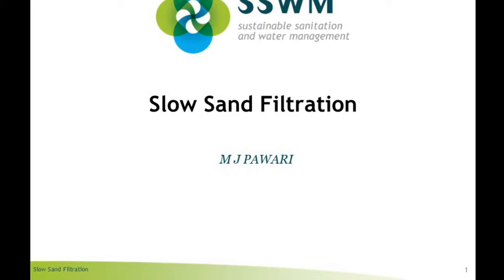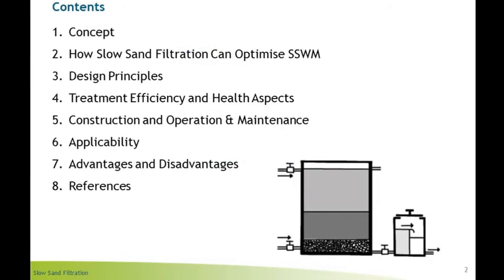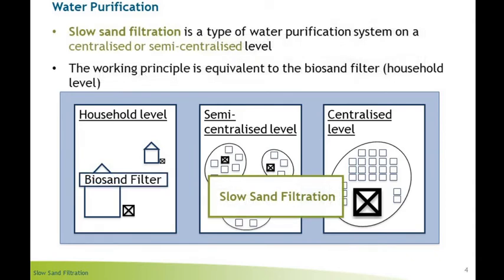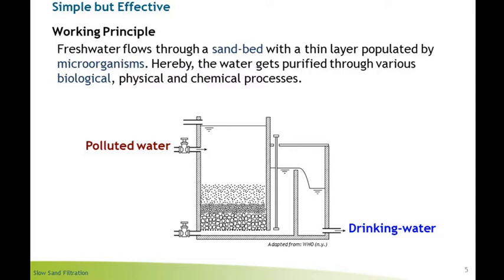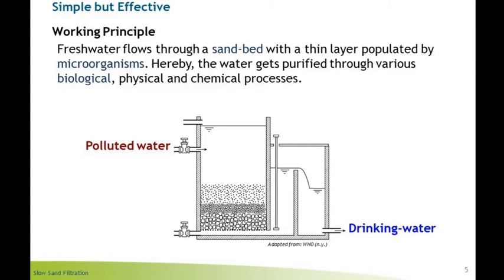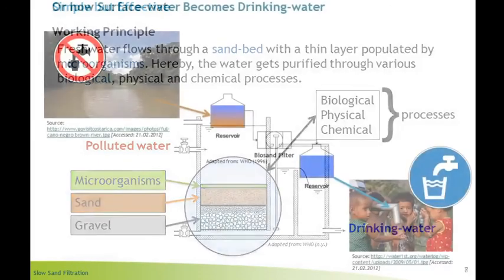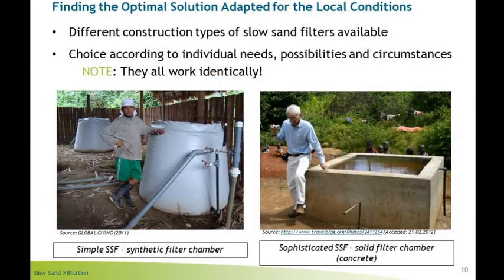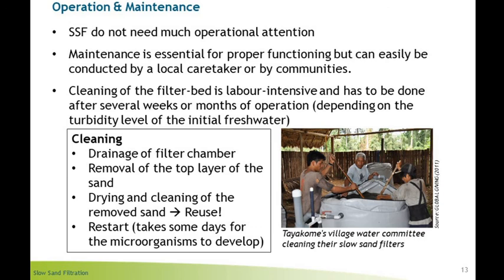Filtration 2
working of filter